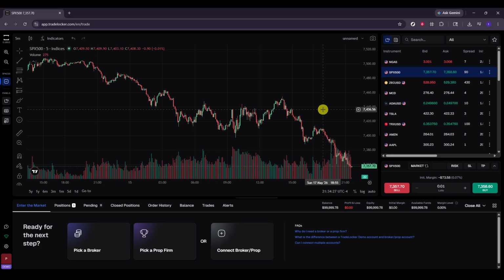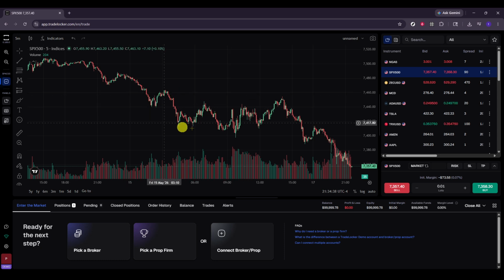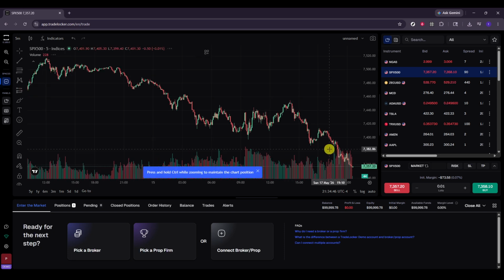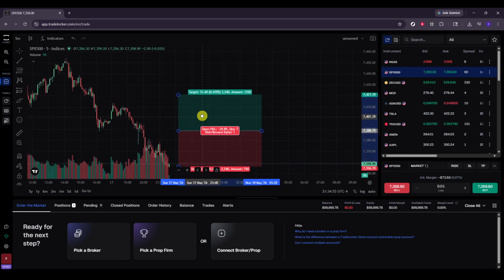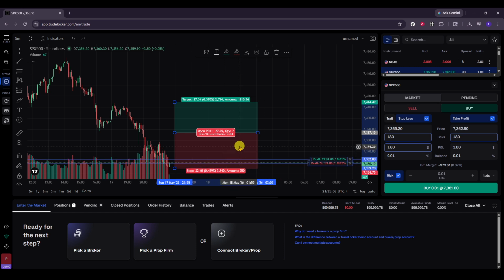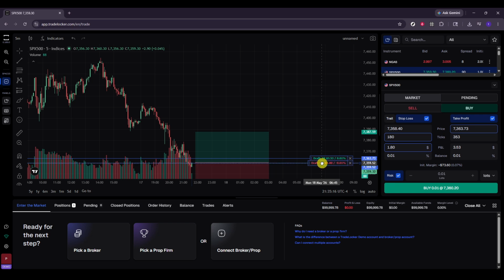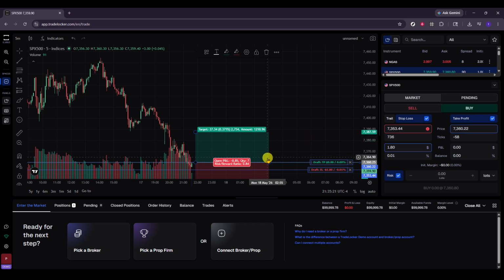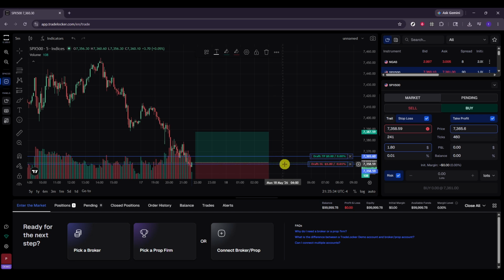How To Calculate Lot Size On TradeLocker (2026) (Complete Guide)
In this video, you will learn how to calculate lot size on TradeLocker in a simple and beginner-friendly way. This TradeLocker tutorial helps you understand proper lot sizing for better risk management and smarter trading decisions. Follow this easy guide to calculate lot size correctly on TradeLocker and improve your overall trading experience.